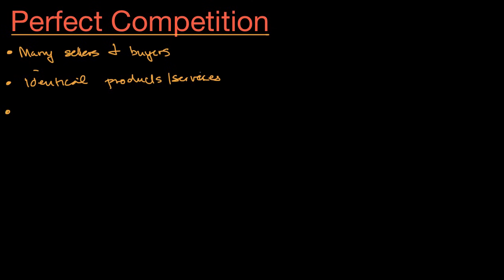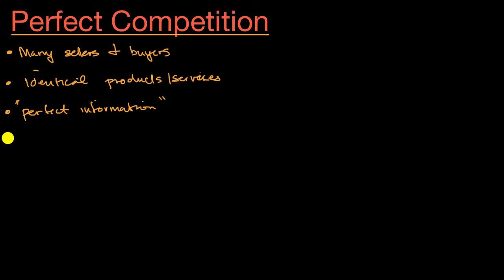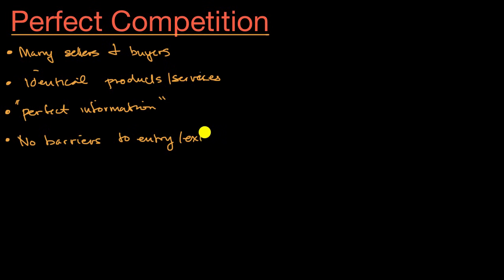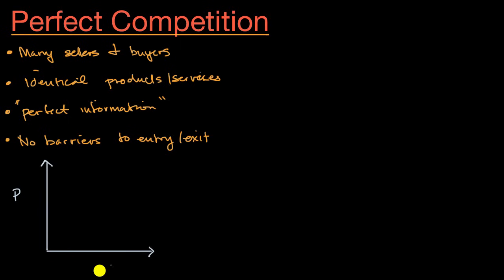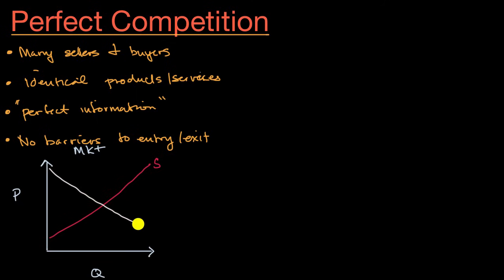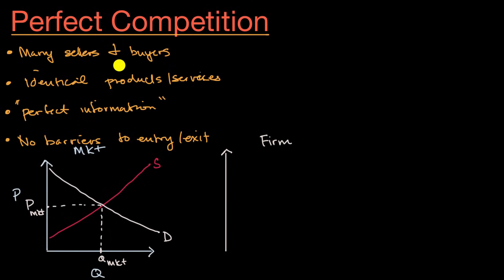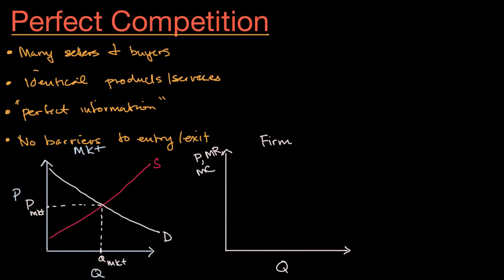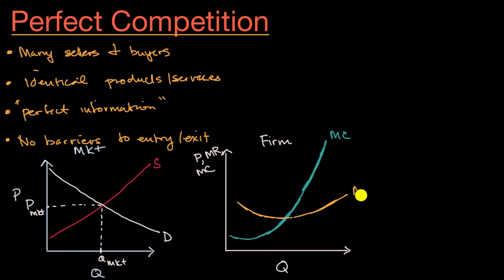Perfect competition | Microeconomics | Khan Academy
Perfect competition, sometimes called pure competition, is a theoretical market structure in which there are many buyers and sellers selling homogeneous goods, no barriers to entry, and perfect information. In this video, explore the precise definition of perfect competition, and how these assumptions are captured on graphs.